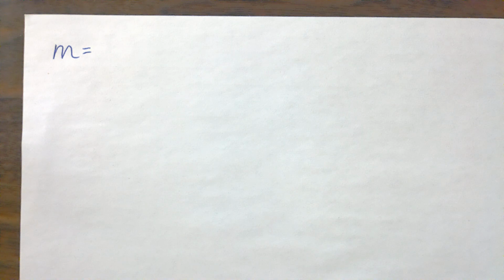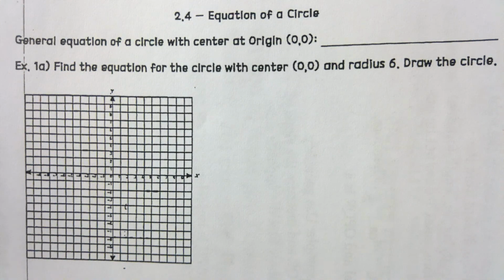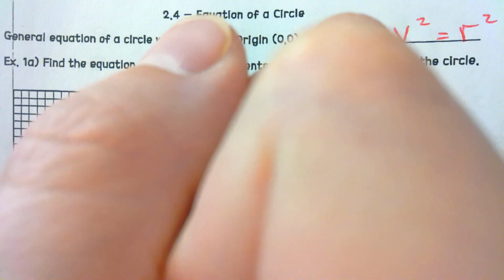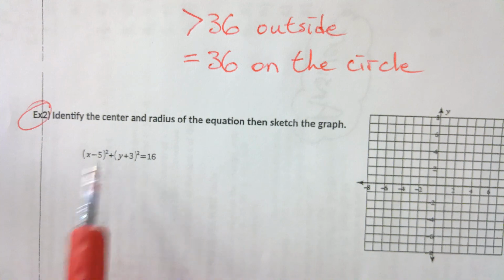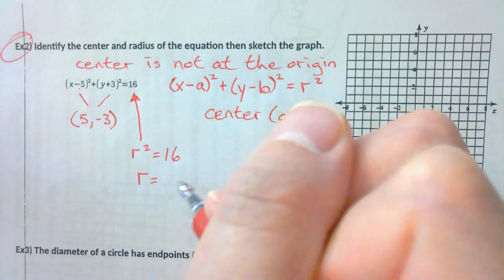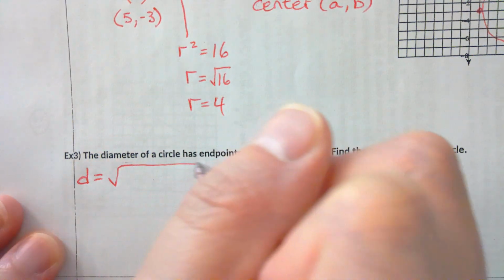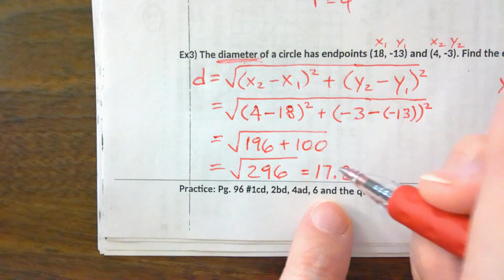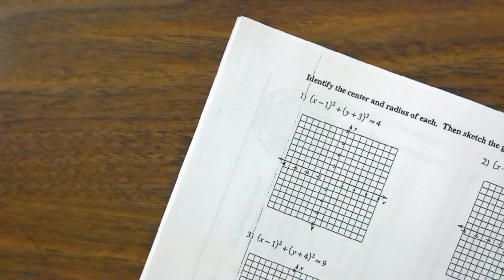Grade 10 Math: Ch2 Pg14-15